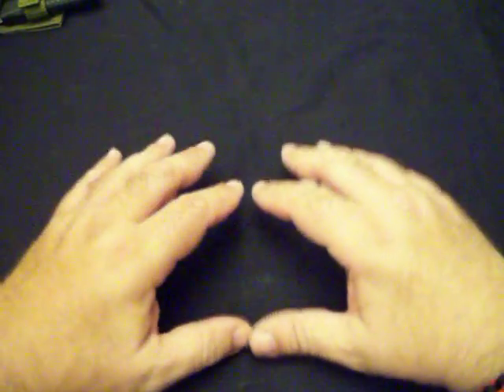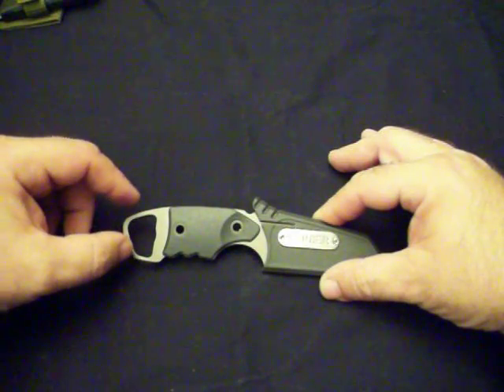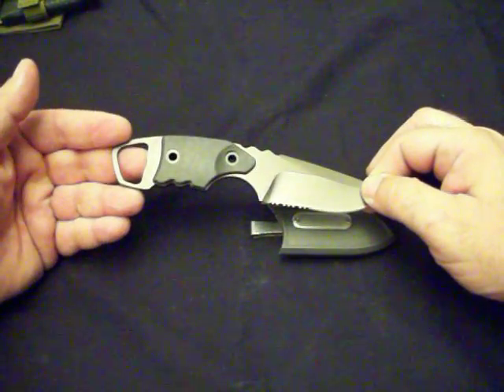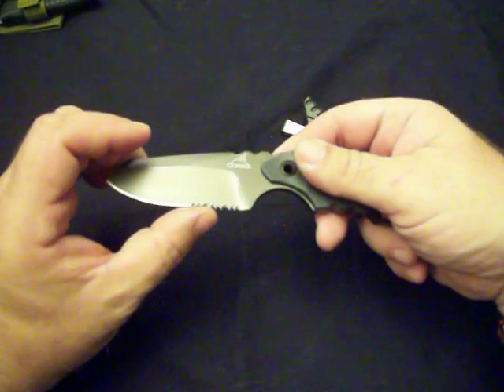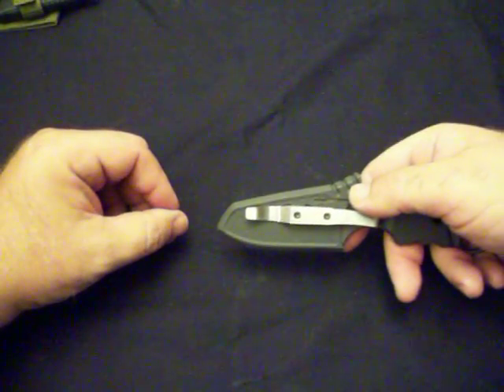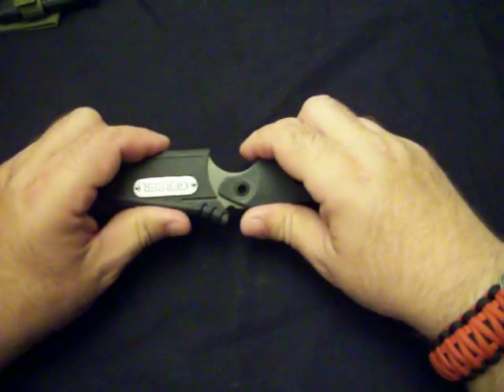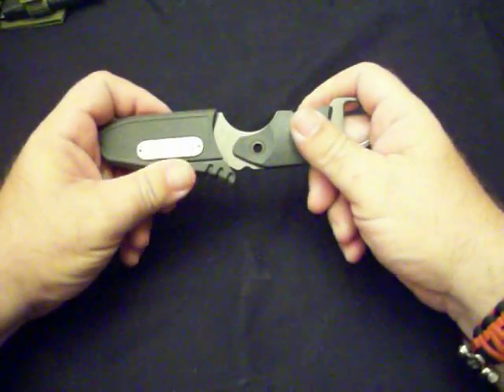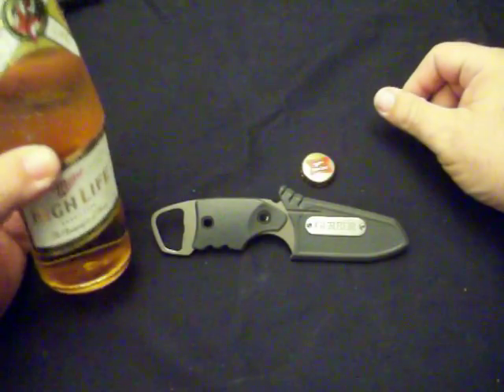GERBER EPIC FULL REVIEW.MOV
Full review on the Gerber Epic...the first knife that really answers a man's needs in the wilds. LOL